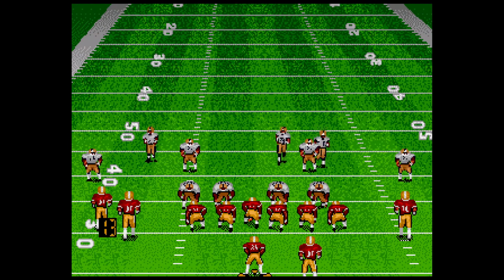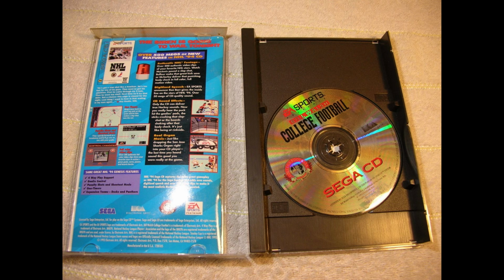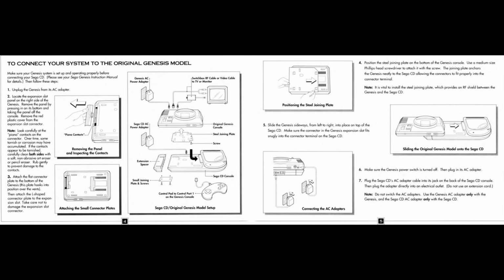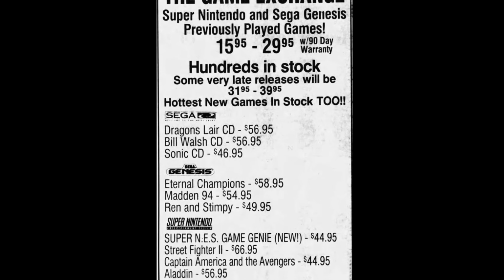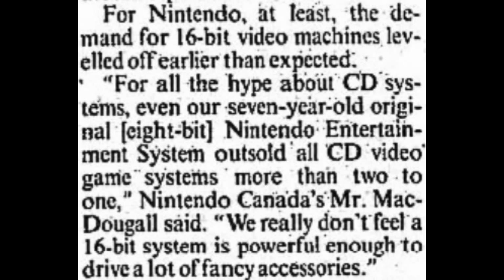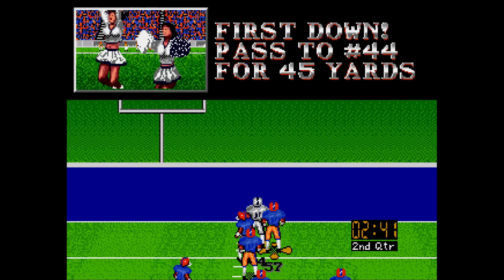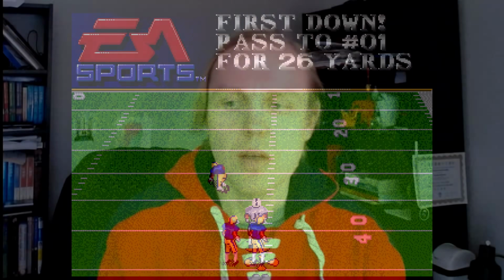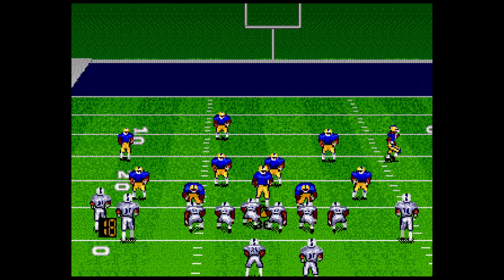EA's Only Sega CD Football Game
Bill Walsh College Football was the only Madden game to appear on the Sega CD.  It's not a bad game, but it's a bit disappointing.  Let's take a closer look.